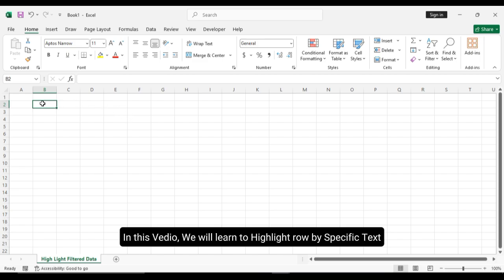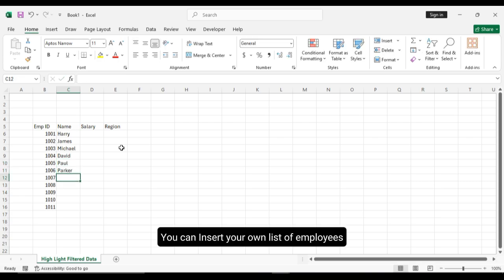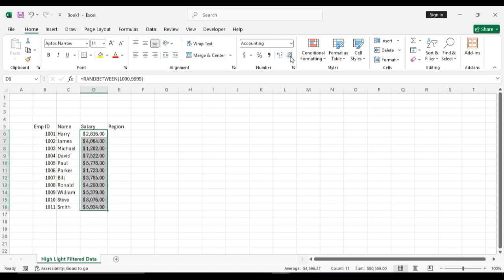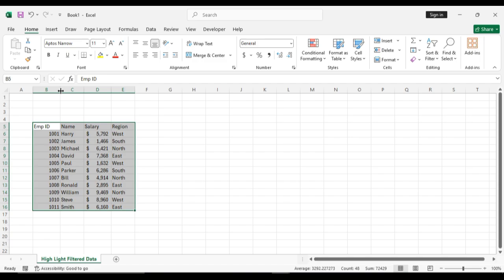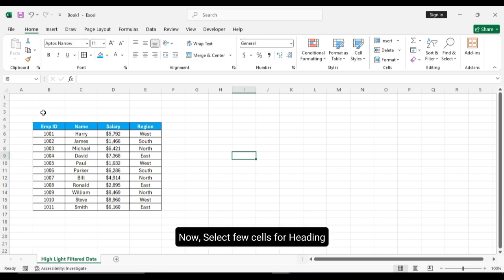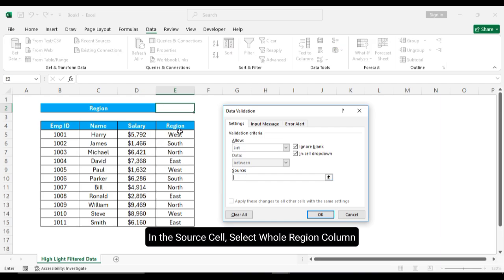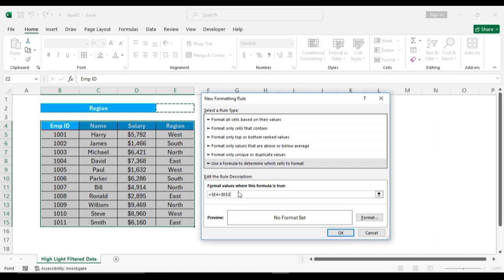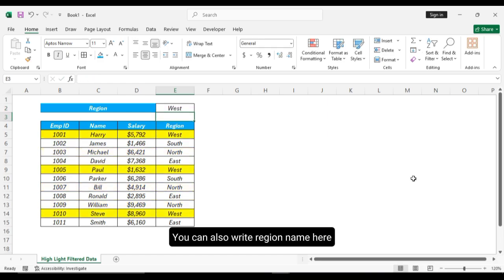Create Drop Down High Light Row In Excel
Learn how to create a drop-down list and highlight the entire row based on selection in Excel using Conditional Formatting and Data Validation. This step-by-step tutorial is perfect for beginners and professionals looking to enhance their Excel dashboards or data sheets. Whether you're managing inventory, student performance, or any data-driven task, this trick will save you time and improve your workflow.

Timestamps:
0:00 Introduction
1:15 Use Randbetween Formula In Excel
2:46 Create Formatting In Excel
4:00 Remove Grid Lines In Excel
4:15 Use Data Validation Function In Excel
4:45 Use Conditional Formatting In Excel
5:55 Test Conditional Formatting & Data Validation In Excel

Introduction To VLOOKUP In Excel From Beginning